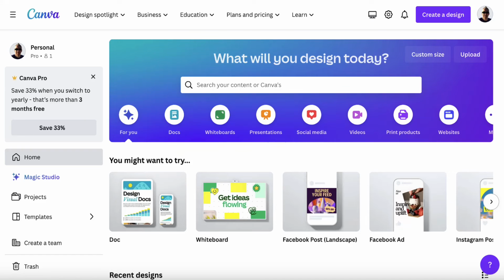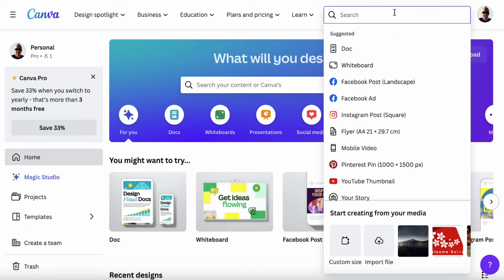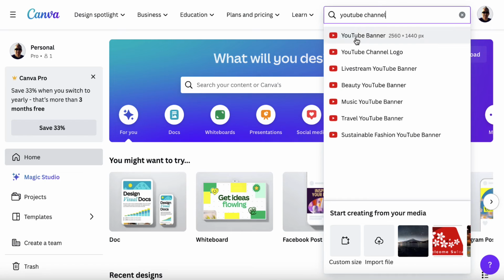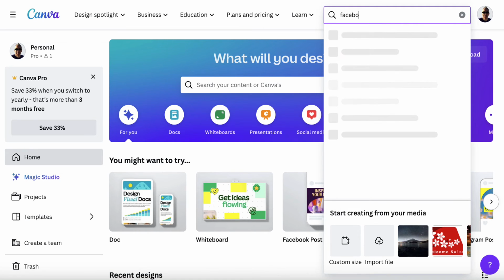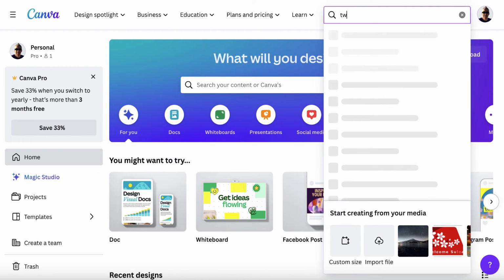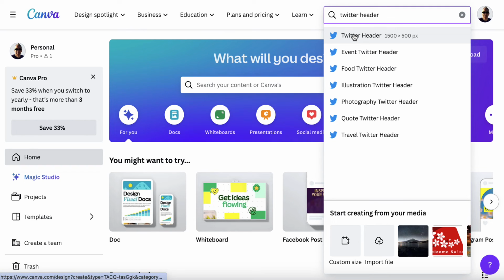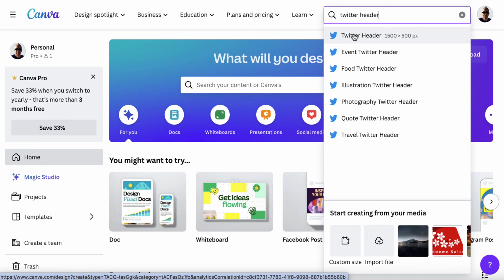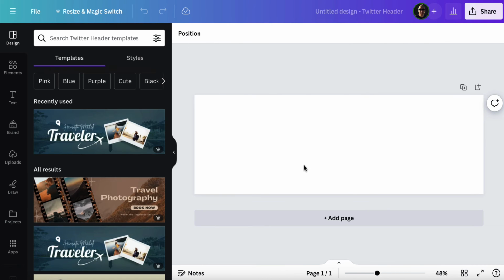How to Find What Size Any Image Should Be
If you want to know what size an image needs for anything, you can do so for free with Canva. Just begin to type the kind of image you want to make and hover, and the dimensions appear.

My Training Courses:

1. Master Video Marketing

2. Get Video PLR Monthly

4. List Building

5. Build Your First Niche site or Blog

5. Build Your First YouTube Channel

5. YouTube Ads and AI